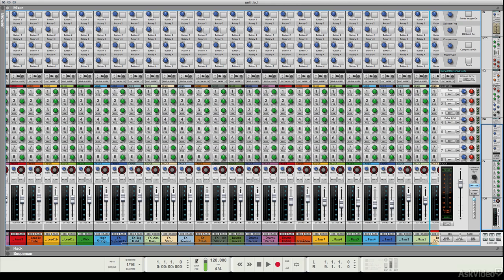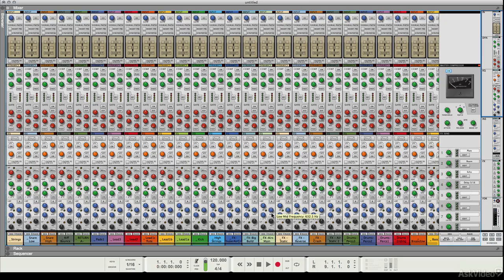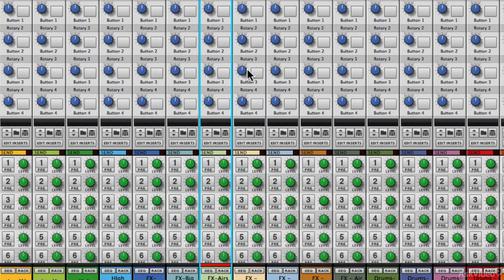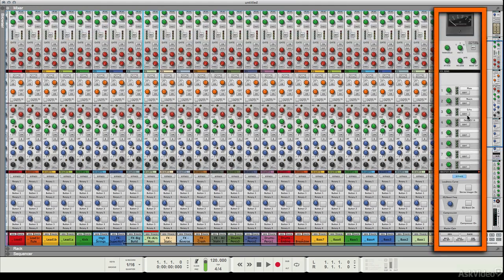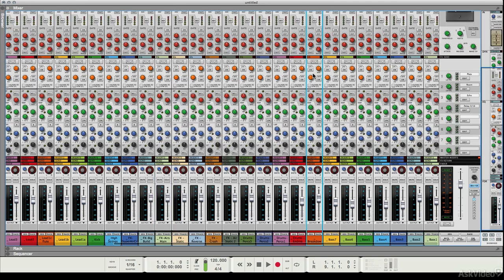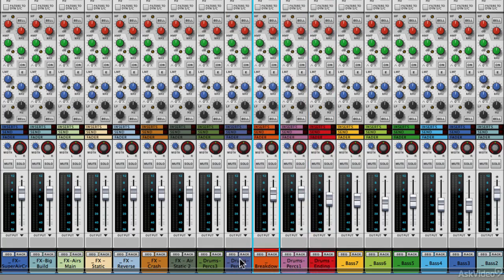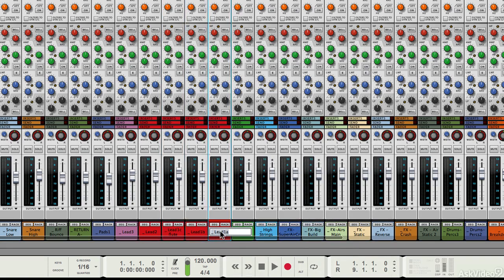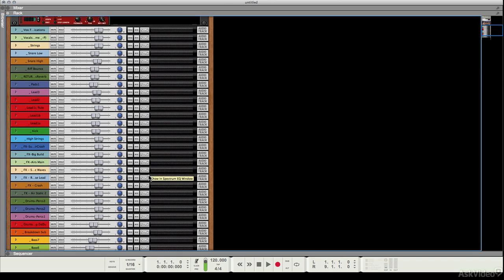Reason 8 301: Mixing Lab - 1. A Tour of the Console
Reason 8 301: Mixing Lab by Mo Volans
Video 1 of 15 for Reason 8 301: Mixing Lab

This mix lab course opens up Reason's mixing toolbox and provides you with workflow tools that will give your tracks that solid, well-balanced and professionally-mixed sound. Trainer Mo Volans artfully takes you through all the stages of the mix from setting up the devices in the rack to advanced routing, processing and exporting techniques. And, all along the way, he explains the concepts and strategies of in-the-box mixing in Reason 8.

Mo also dishes up his favorite Reason mixing knowledge gems that are designed to help you unlock the hidden potential in your tracks. You learn about EQ, filtering bus compression, side-chain routing, reverb flavors, automation and the cool rack extensions that are specifically designed with the mixer in mind.

So join Mo in this Reason mixing lab and get some solid workflows and techniques that show how Reason 8 is absolutely destined to take your tracks from good to magnificent!